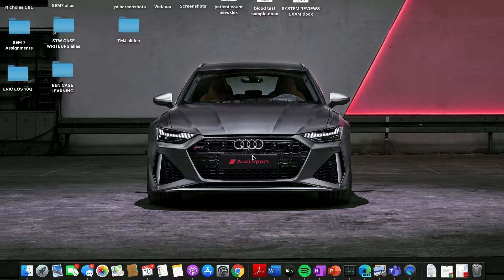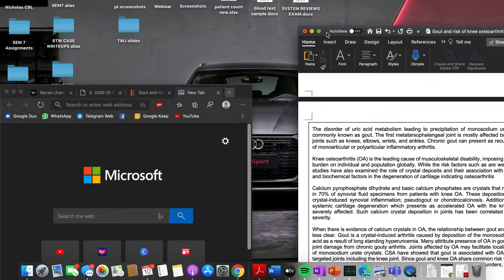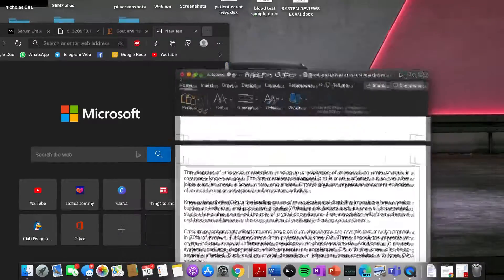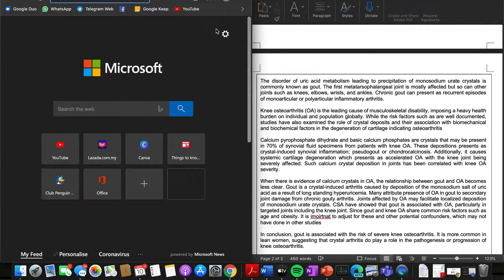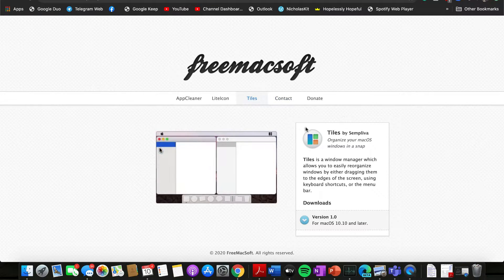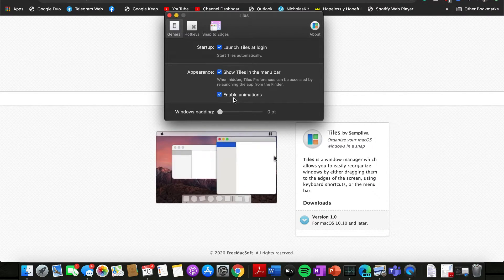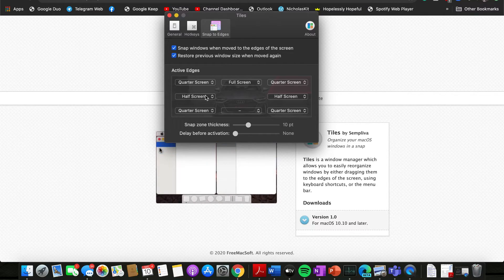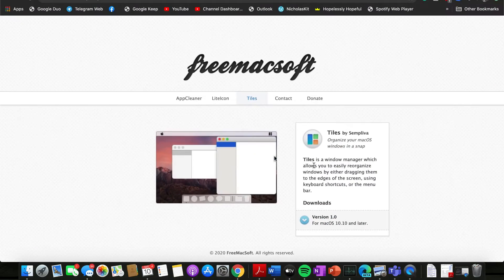HOW TO GET WINDOWS SPLIT SCREEN ON MAC OS FOR FREE!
I've been a long-term Windows user, heck even before I was born. I have been using Windows for the past 10 years and shifting over to the Mac OS wasn't easy! One feature I found myself missing the most was window snapping or split-screen. It just felt different and inconvenient on the Mac. Here's a solution. (p.s. if you're a long-term Mac user, you should really try this too. It's a life saver.) This is a great alternative to magnet on the mac app store. They operate essentially the same fashion, but tiles is free! No idea why it's not an integrated feature on the mac os, but it's a much needed application for those who multitask or need to have windows side by side. Applicable for big sur and catalina.

how to get windows split screen on mac os, how to activate windows split screen on mac os mac, windows, split screen, window snapping, window snap, tile, tiles, macbook, window manager, tiles is a window manager which allows you to easily reorganize windows by either dragging them to the edges of the screen, using keyboard shortcuts, or the menu bar, how to get magnet for free on mac, how to get magnet for free on mac os, magnet keeps your workspace organized, activated by dragging, customizable keyboard shortcuts or via menu bar, magnet declutters your screen by snapping windows into organized tiles, copy, compare, multitask, having multiple windows aligned neatly side by side eliminates app switching and greatly enhances multitasking, workspaces vary, magnet rules them all, fullscreen, halves, quarters & thirds, up to six external displays supported, the potential combinations are endless, corners for the quarters, sides do halves, corners for the quarters, sides do halves, drag windows to the corners and magnet snaps them into quarters, use side edges to arrange horizontal and vertical halves, top edge to maximize, bottom makes thirds, top edge to maximize, bottom makes thirds, dragging to the top edge maximizes window size on a given screen, bottom edge creates thirds, slide on it to expand into two thirds, adapts smoothly to vertical screens, adapts smoothly to vertical screens, create thirds along the sides on vertical display, quarters and halves reside in the corners and on the bottom edge.